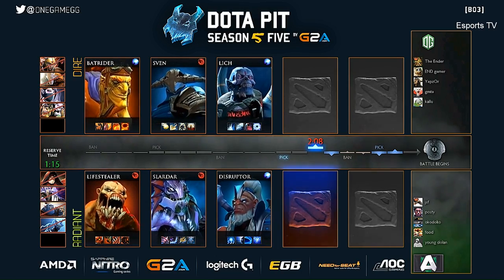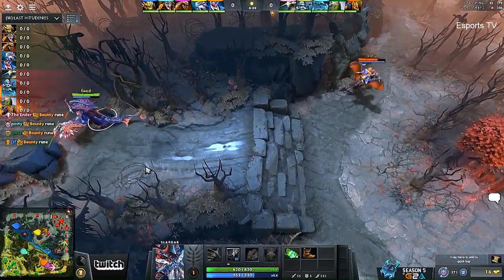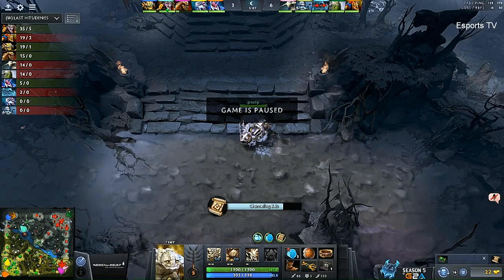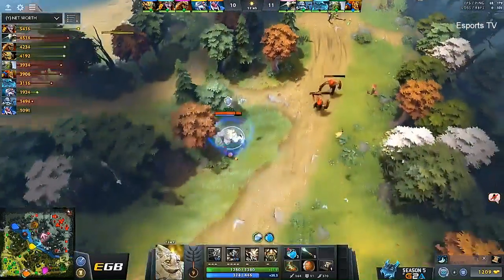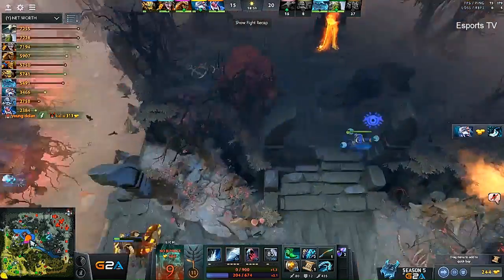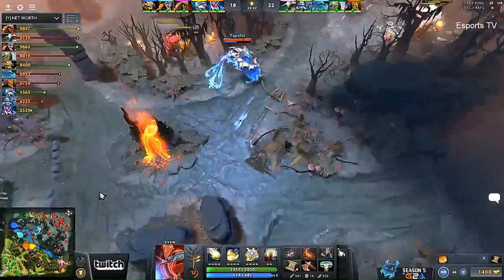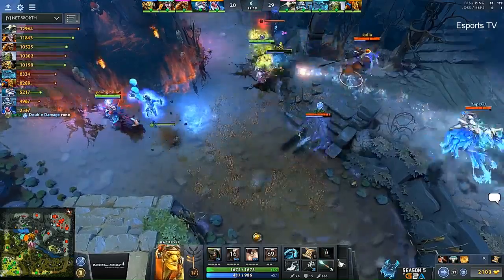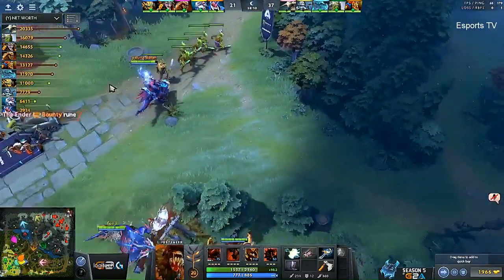Alliance vs OG Game 1 | Dota Pit League Season 5 2016 | The Alliance vs OG dota 2